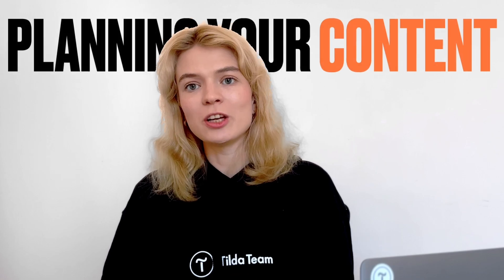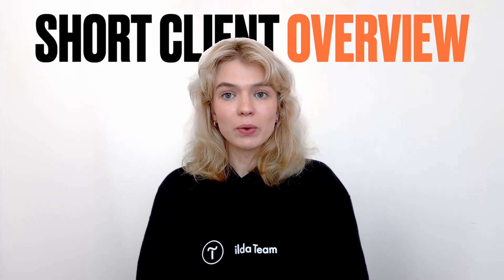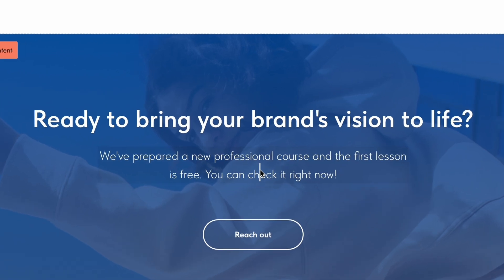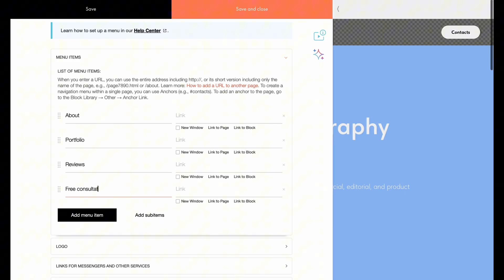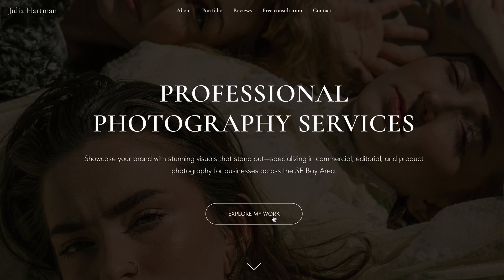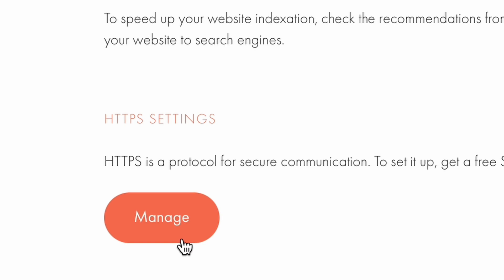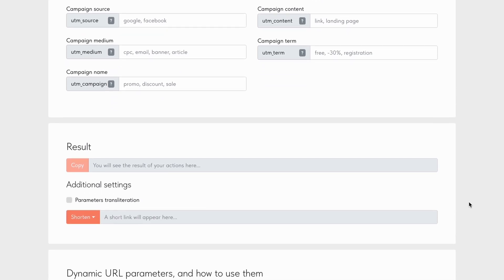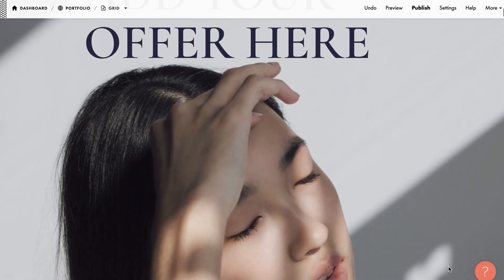How To Create a Portfolio Website That Brings You Clients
Creating a standout portfolio website is crucial for designers, developers, writers, and anyone looking to host their work online. It can be overwhelming to showcase your work perfectly while juggling years of experience and dozens of projects to share. In this video, we'll cover everything from organizing your content and designing your layout to effectively marketing your portfolio to attract your ideal clients.

00:00 Intro
00:55 Organizing content
01:46 Creating case studies
03:30 Working on a great hero section
04:26 Customization and design
05:34 Website navigation
06:56 Marketing and SEO
08:22 Website checklist